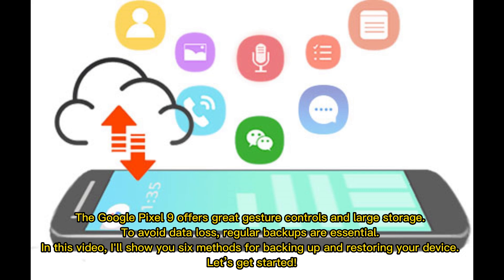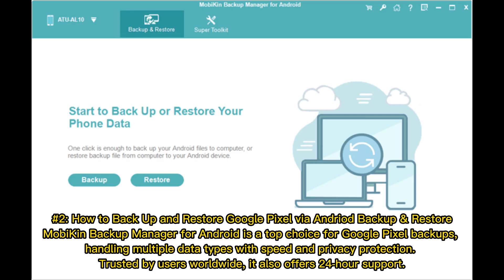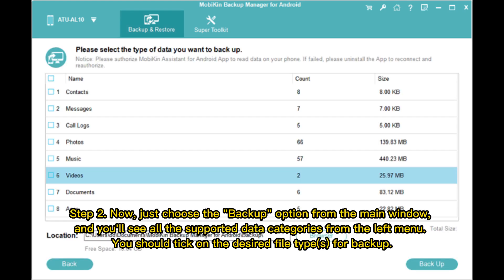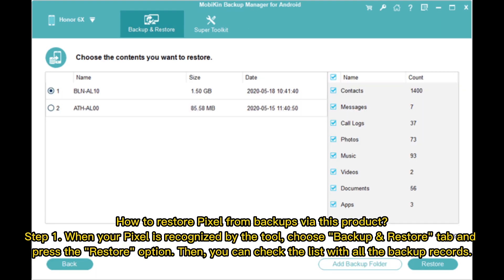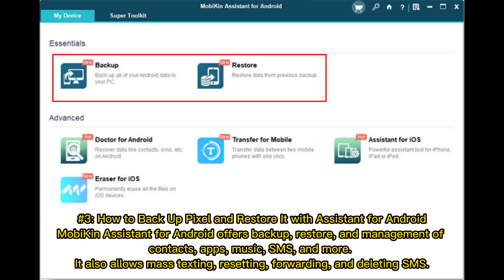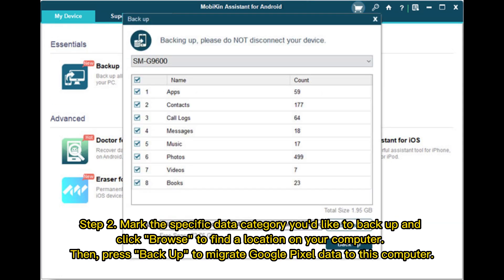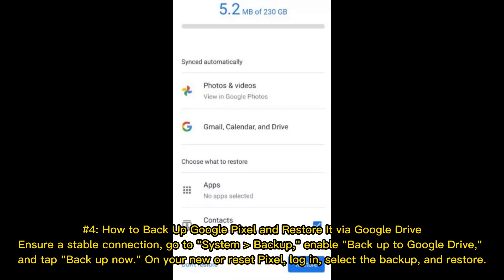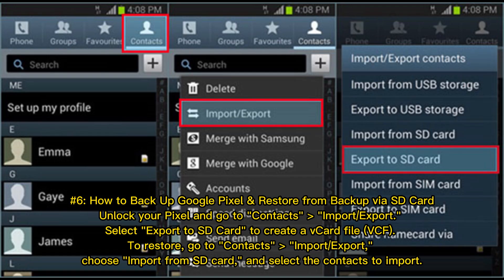6 Most Reliable Google Pixel Backup and Restore Solutions 2024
Cultivating a habit to back up Pixel 9/8/7/6/5/4 can free you from worries caused by data loss. But how to make Google Pixel backup and restore? This video offers you 6 ways to resolve it.

00:00 Start
00:18 #1: How to Back Up Google Pixel to PC and Restore It via File Explorer
00:42 #2: How to Back Up and Restore Google Pixel via Andriod Backup & Restore
02:11 #3: How to Back Up Pixel and Restore It with Assistant for Android
03:17 #4: How to Back Up Google Pixel and Restore It via Google Drive
03:36 #5: How to Make Google Pixel Backup and Restore via Google Photos
04:01 #6: How to Back Up Google Pixel & Restore from Backup via SD Card